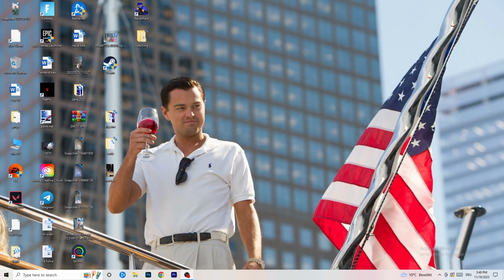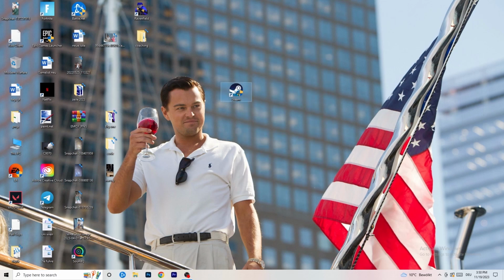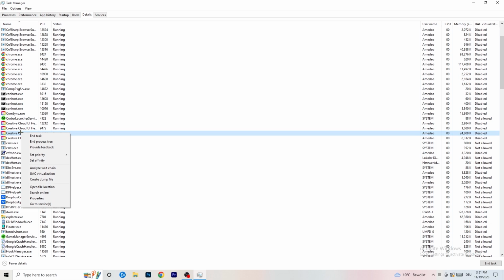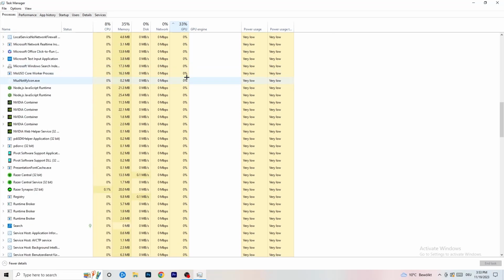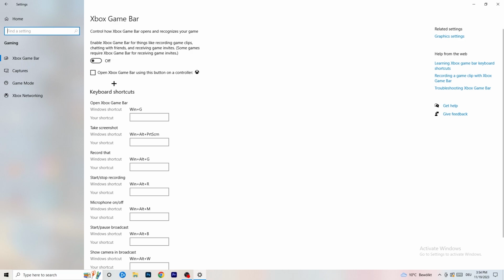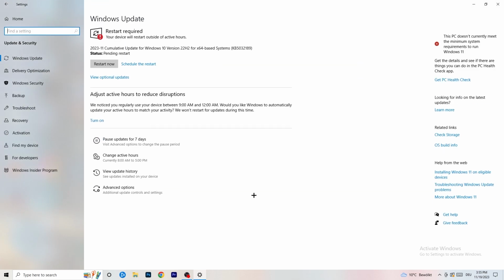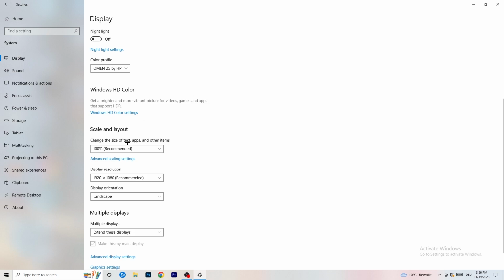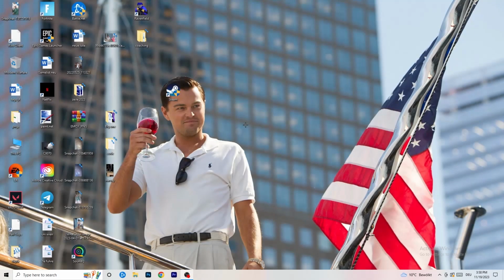Stickfight - How to Fix Stickfight Not Launching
How to fix Stickfight not launching on pc,
How to fix Stickfight not opening on pc,
Stickfight pc not launching,
Stickfight pc not opening,
Stickfight not opening on pc,
Stickfight not launching on pc,
Stickfight not launching after update,
Stickfight not loading pc,
Stickfight wont launch pc,
Stickfight wont open,
Stickfight wont open pc,
Stickfight not launching,
Stickfight not launching pc,
Stickfight won’t launch,
Stickfight wont launch,
Stickfight not launching Stickfight ,